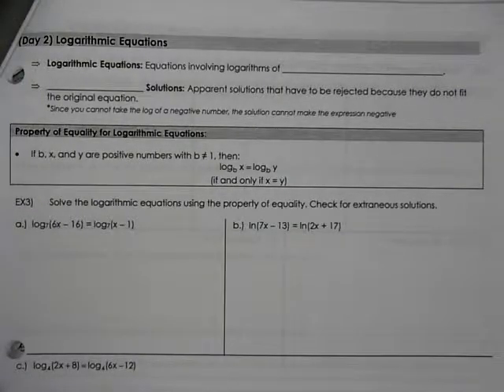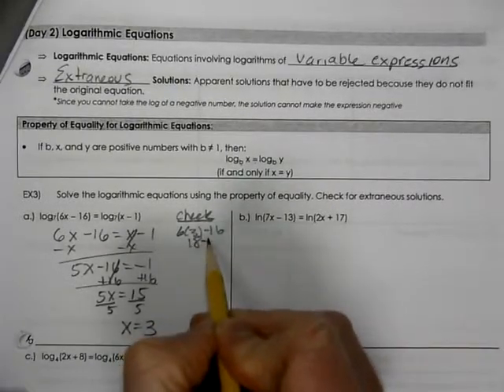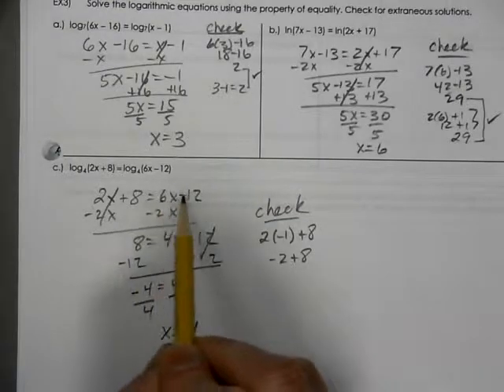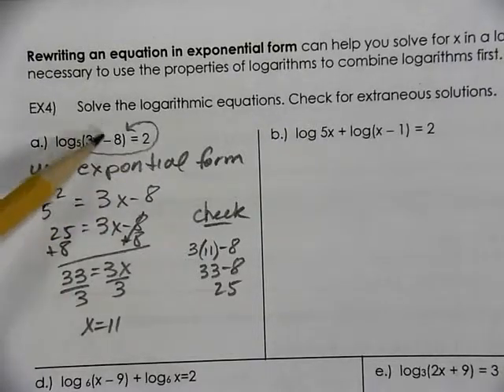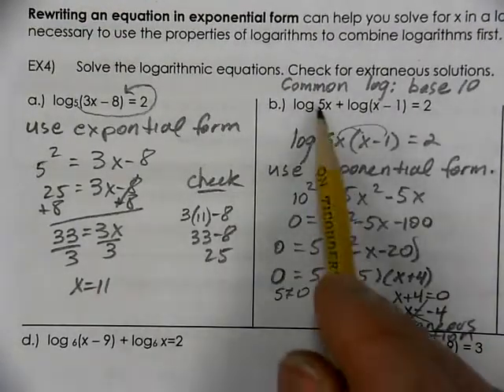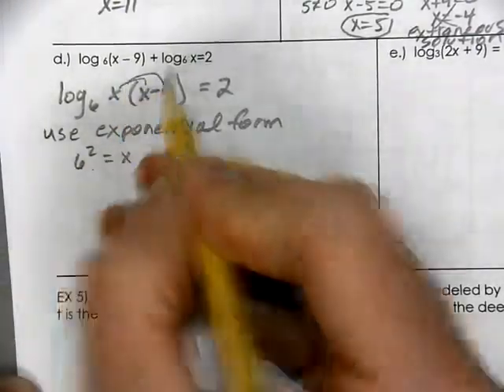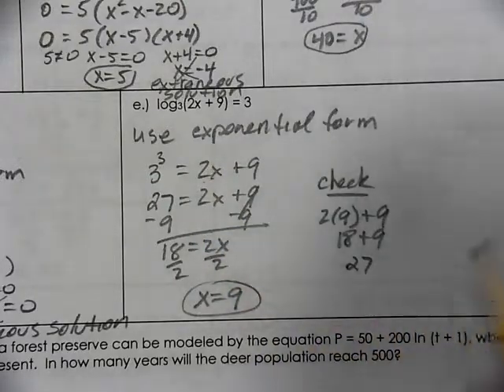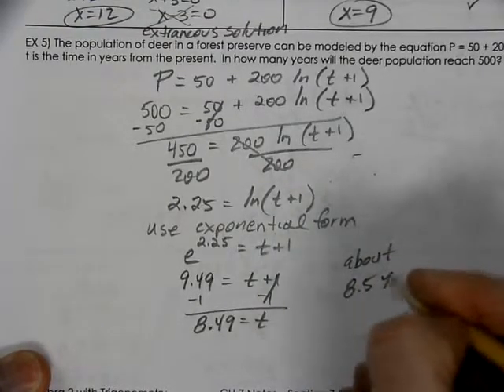Ch7 6 day2 Solve Logarithmic Equations